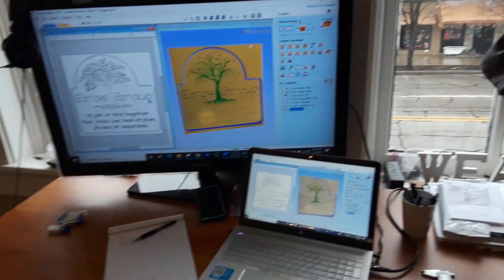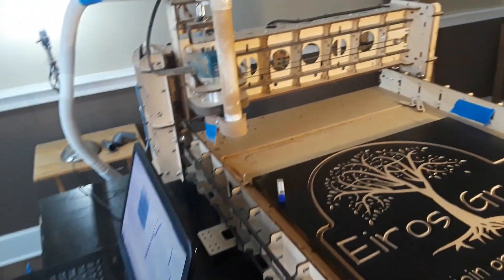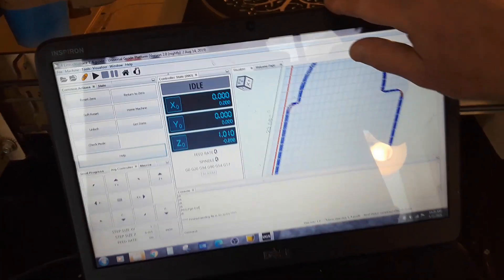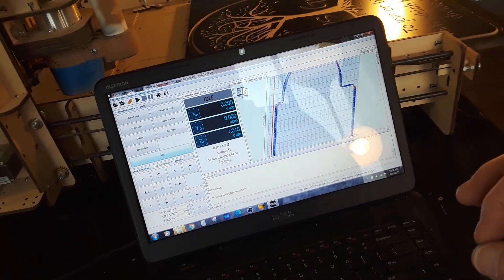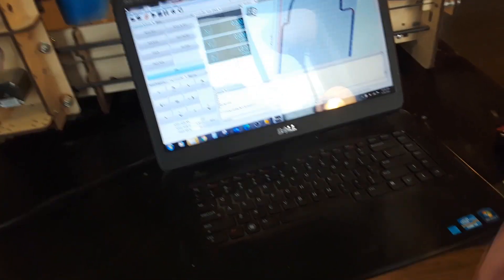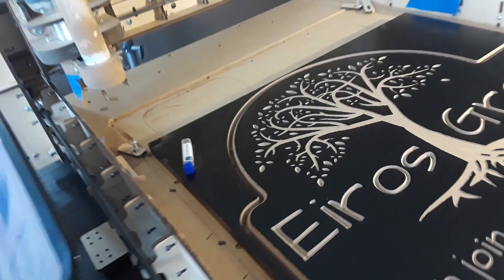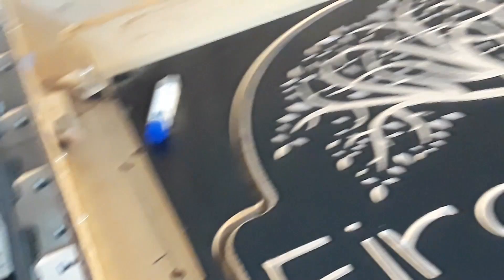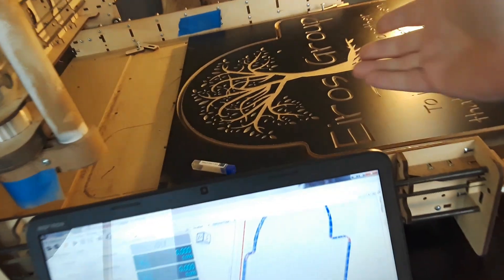Do You Need A Separate Laptop/Computer For A CNC Router or Laser [CNC software]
This video explains why you need a dedicated laptop for your CNC router. Without a separate laptop, you run the risk of causing conflicts while running the router. The good thing is a separate computer does not require a lot of processing power for your CNC machine. Older windows versions or inexpensive computers work very well.

2 laptop selections from Amazon with 4-star and better ratings will work for your CNC router:
Lenovo IdeaPad 14-inch
ASUS Laptop L410 Ultra Thin Laptop, 14”

MAC is typically not supported by G-code software. Check with your specific software system requirements to check.

NOTE: Some CNC routers have a box where you put in the USB flash drive and hit a single button. These machines have no read-out displays so you don't know what is going on. I strongly recommend using a laptop so you have pause, stop, e-stop, jog, and other controls in one place all laid out on a display.

CNC G-code software (or CAM), does not require a lot of processing powers since it is only directing a machine, not doing a lot of calculating. If you have an old one lying around with Windows operating system on it, you'll likely do just fine. Of course, you want to check the software requirements.

Universal G-code Sender is very easy on a computer and is open source (free). It is also quite flexible.

Mach3 is a software you purchase.

2 reasons you want a stand-alone computer or laptop for your CNC router:
→ It displays the CNC operation at all times
→ You don't have to be there while the CNC is running
→ The CNC can be at any distance. All you have to do is plug the flash drive into the computer and load your G-code.

ROUTER BITS FOR CNC ROUTERS
IDC Woodcraft Mobile App (FREE)
OTHER ‘MUST HAVES’ FOR CNC ROUTERS